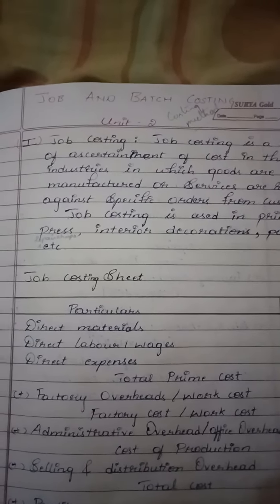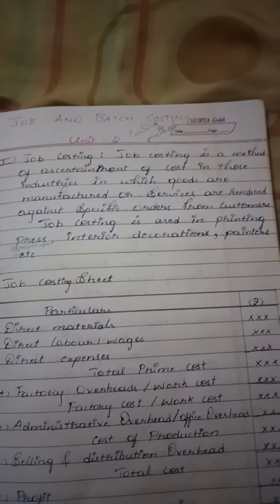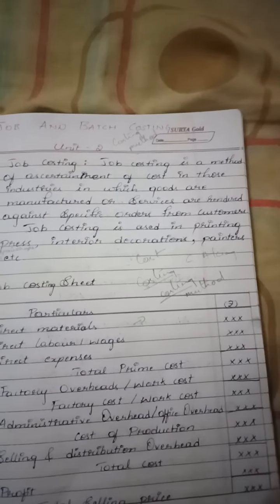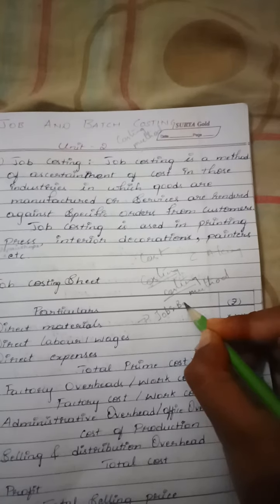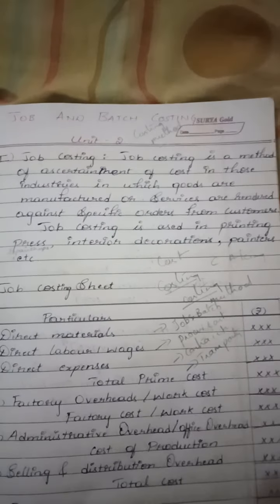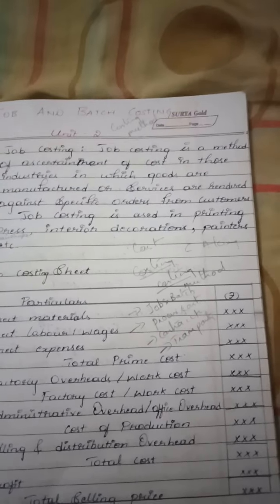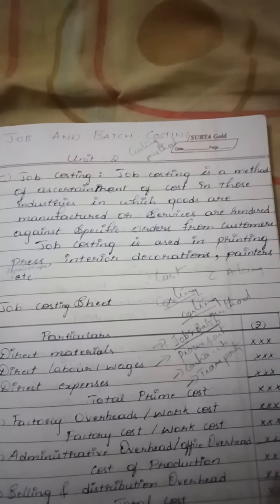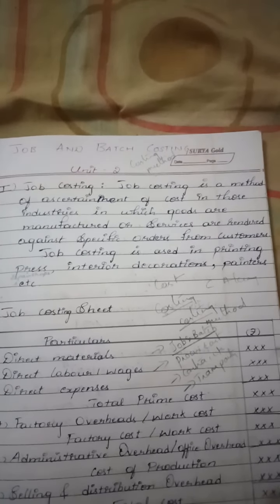Sub -Costing Methods (Job costing)Introduction and format